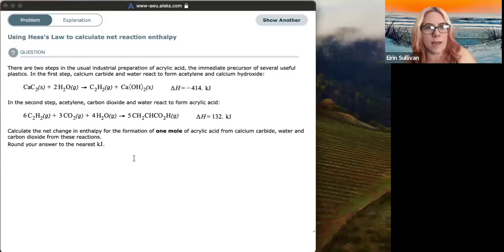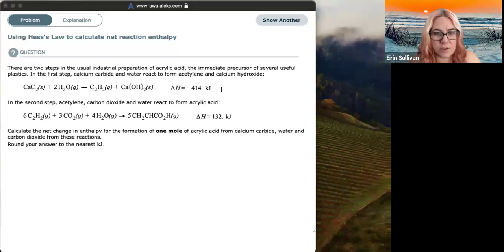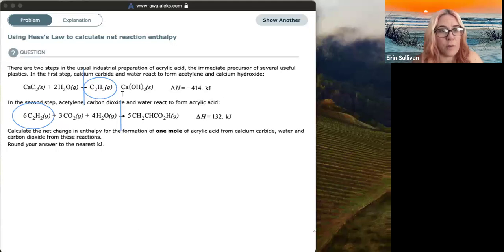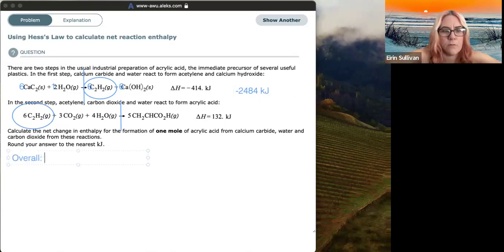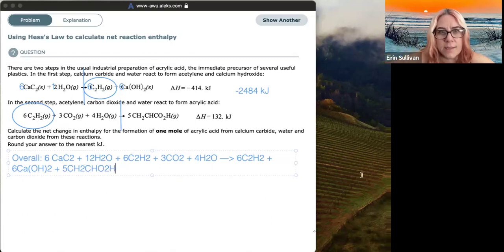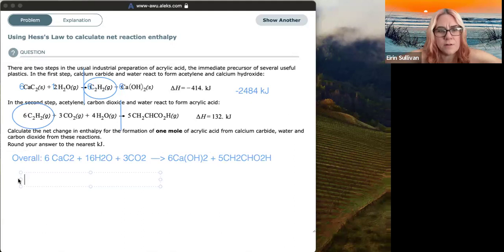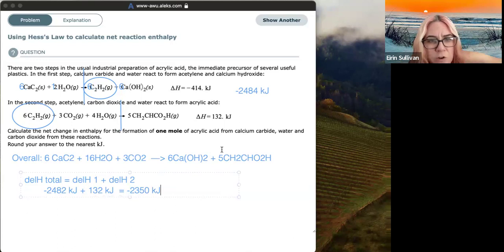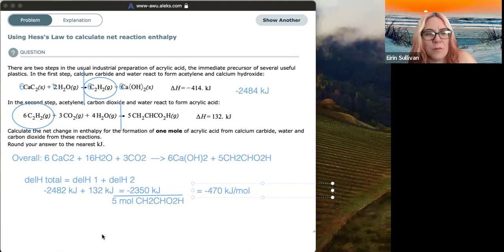Using Hess's Law to Calculate Net Reaction Enthalpy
Worked examples of how to approach the ALEKS Goal Topic “Using Hess's Law to Calculate Net Reaction Enthalpy”.